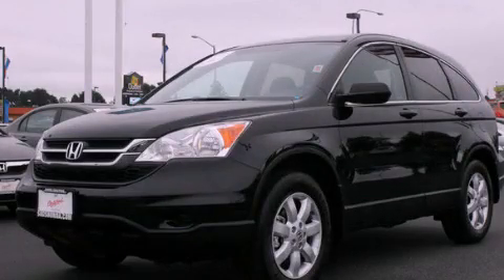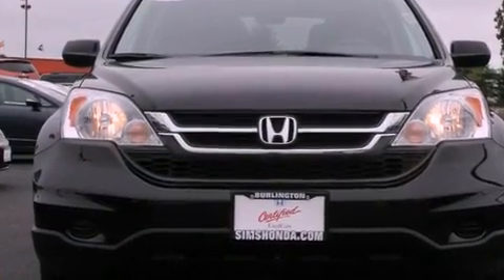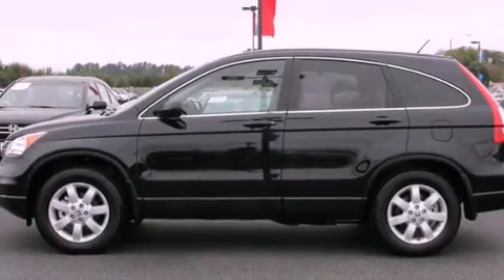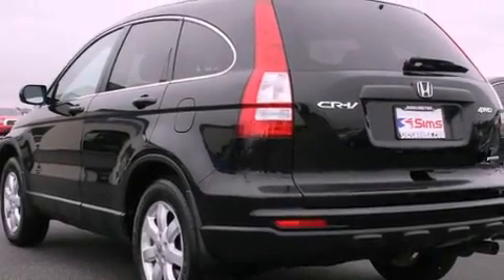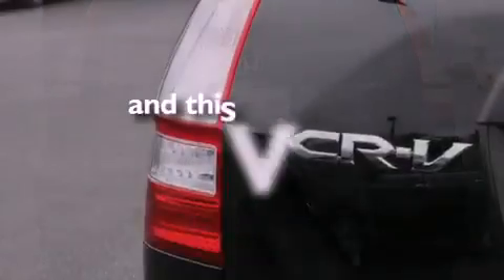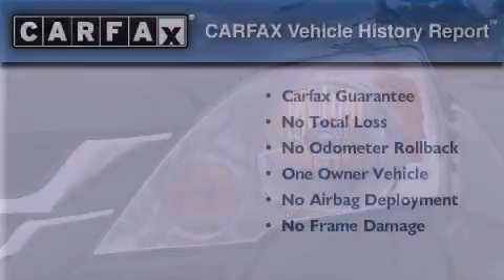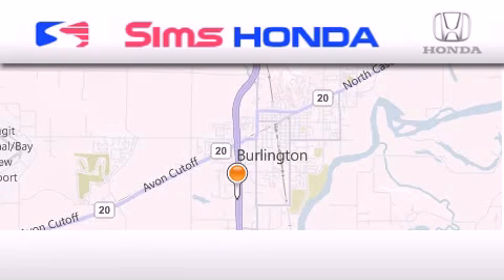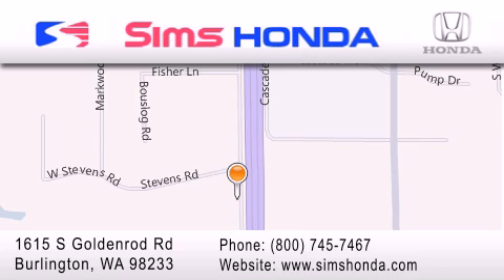2011 Honda CR-V Burlington WA 98226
Year : 2011
 Make : Honda
 Model : CR-V
 Engine : 2.4L I4 DOHC 16V
 Trans . : 5 Spd Automatic
 Exterior : Black
 Miles : 11,704
 Interior : Black
 Sims Honda
 1615 S. Goldenrod Road
 Burlington , WA 98233
 2011 Honda CR-V Burlington WA